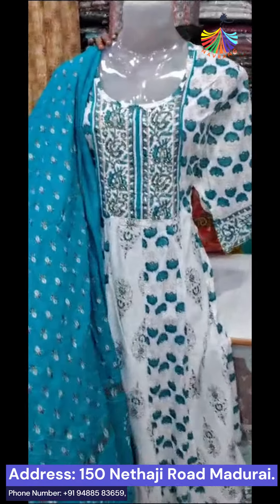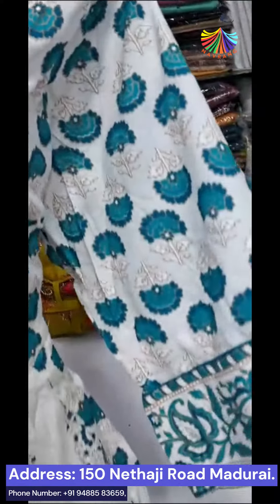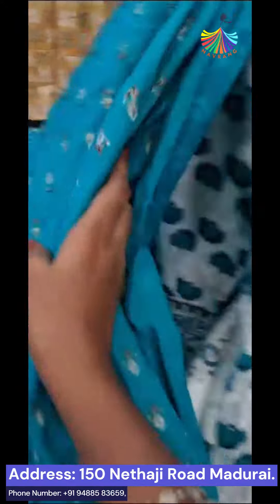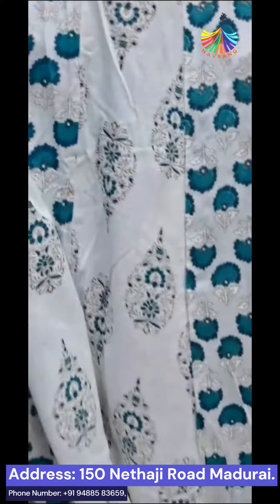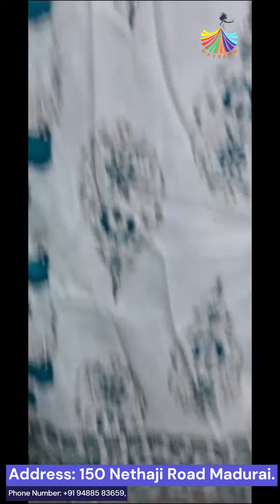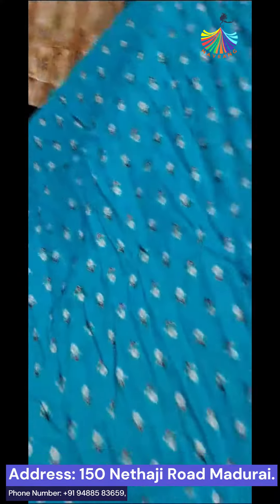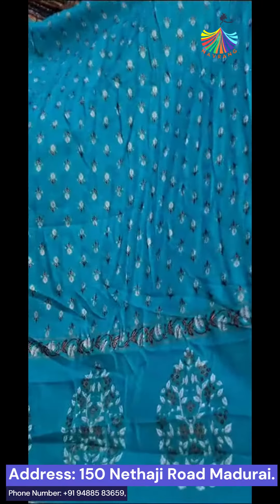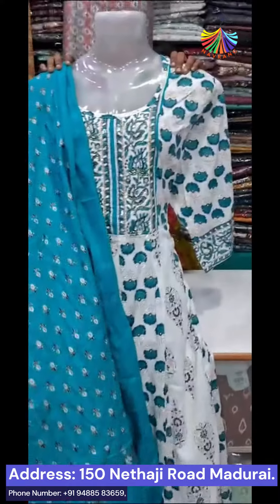NAVRANG WHOLESALE STORE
Address
Navrang Wholesale shop
150, Netaji Rd, opposite Kishkintha Garments, Madurai Main, Madurai, Tamil Nadu 625001

Opp to Kiskintha

A Navrang ready-made showroom is a retail space that specializes in offering a wide range of clothing and fashion accessories designed for women. These showrooms typically offer ready-to-wear clothing items that are pre-designed, pre-made, and available for immediate purchase.

The showroom may feature a variety of clothing styles, such as formal wear, casual wear, sportswear, ethnic wear, and more. The clothing may be categorized by type, size, colour, and price range to make it easier for shoppers to find what they are looking for.

In addition to clothing, women's ready-made showrooms may also offer a range of fashion accessories such as handbags, scarves, and other items that can complement the clothing.

The showroom may be staffed by sales associates who can help shoppers find the right clothing items and accessories to suit their style and preferences. The associates may also be knowledgeable about fashion trends and be able to provide fashion advice to customers.

Overall, a women's ready-made showroom is a convenient and accessible destination for women to shop for a variety of clothing and fashion accessories that are ready to wear.